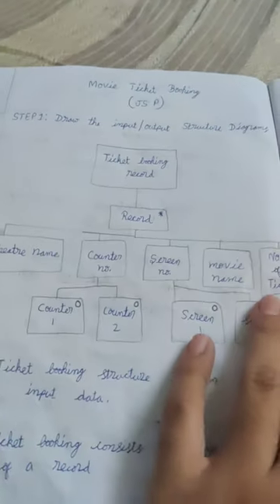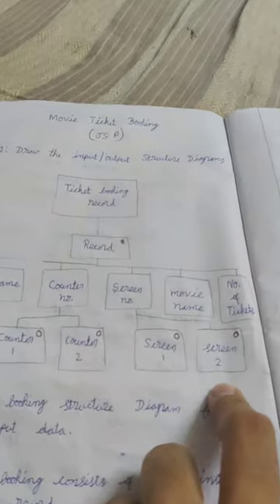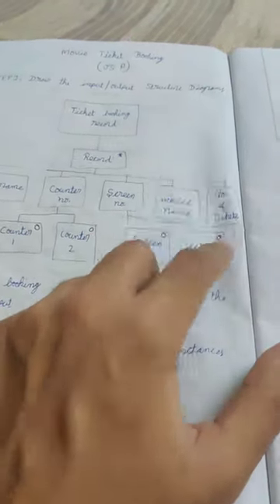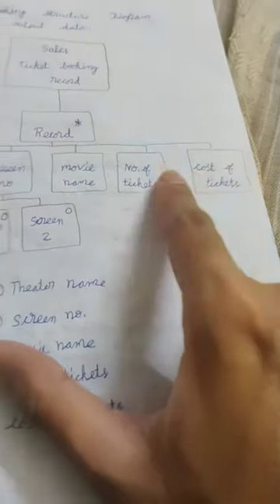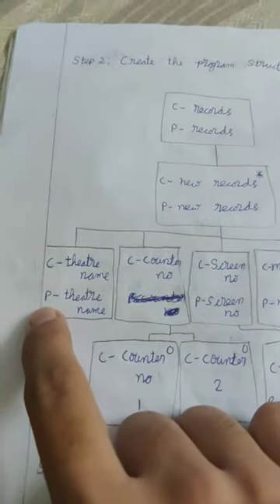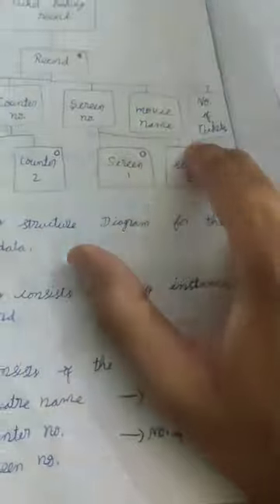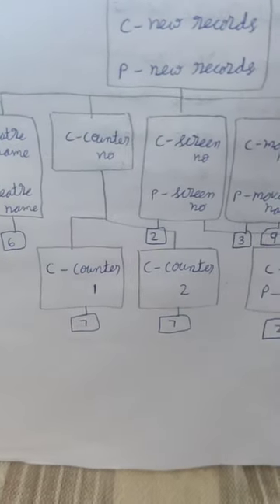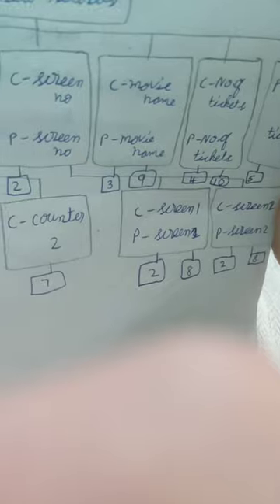Movie Ticket Booking using JSP